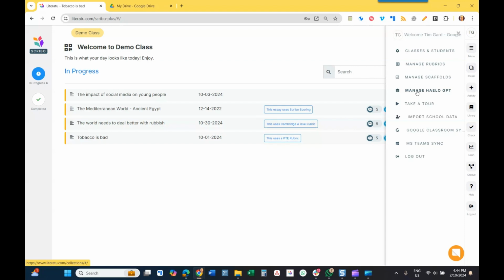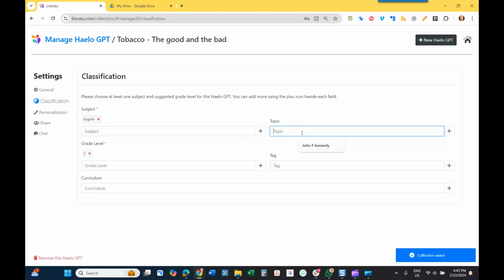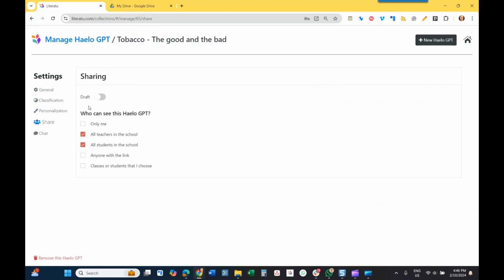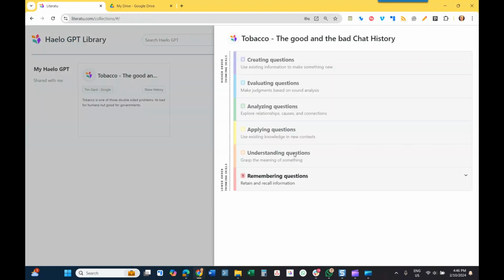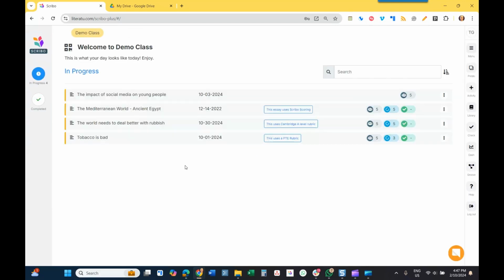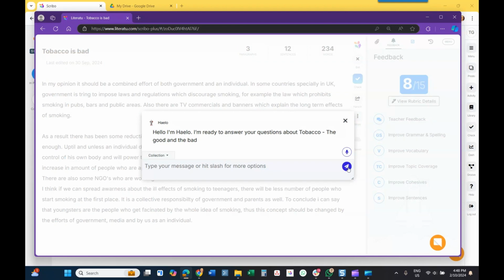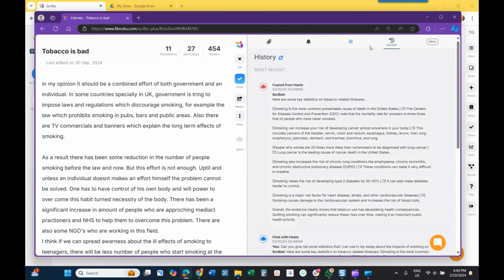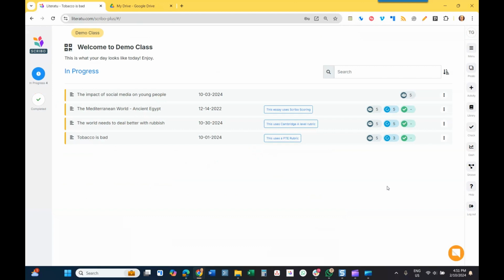Setup Video 7 Haelo - Control your content in your own LLM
Learning is now thinking about the right questions to ask

Imagine having a safe, intelligent online teaching and learning assistant that :
You control and customise with content chosen by you
Curates content from multiple sources that you know and trust
Responds to student questions without hallucination
Tracks student interactions to understand the level of thinking
Drives assessment with revision questions that auto answer
Auto-grades short and long answer questions, suggesting improvements
Helps students lift their understanding from Remembering to Analysing at a pace set by them
If you can imagine this, you can use Haelo today in your classroom.